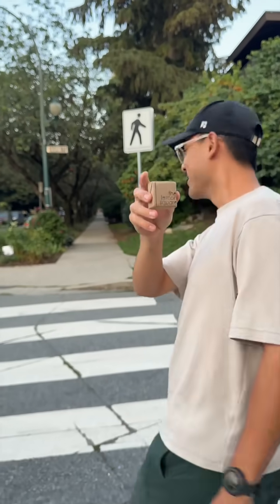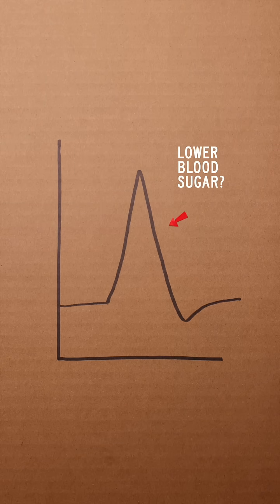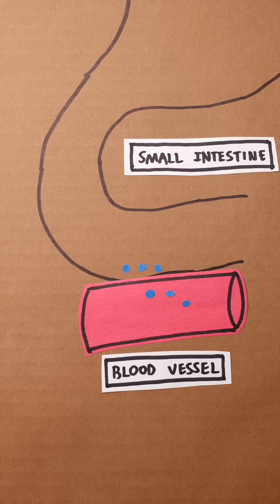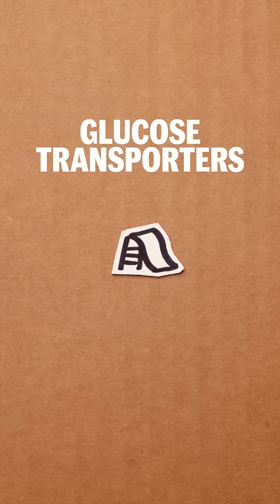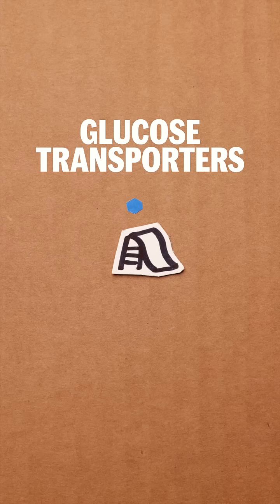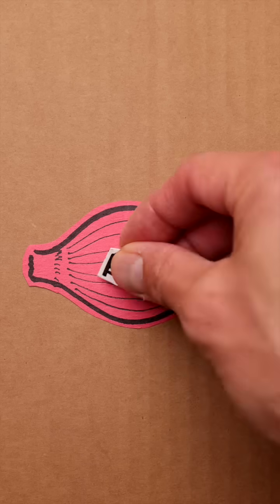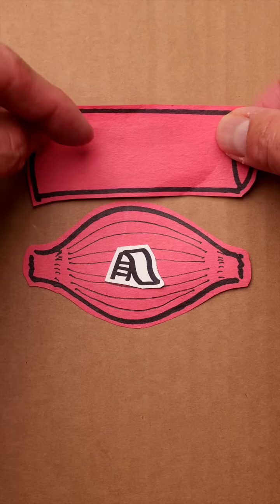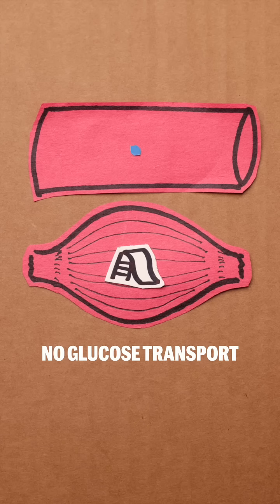WALKING AFTER A MEAL? [PART 4]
Walking after a meal lowers blood sugar, but It’s not just about walking! It’s all about muscle contractions. Walking is great because it’s easy, accessible, and requires coordination of LOTS of muscles. This optimizes for glucose removal from the bloodstream, or what’s known as “glucose disposal”

Newer data is showing movement throughout the day, vs 1 workout in the morning or after work, and then resting for the rest, is better for overall glucose disposal. It keeps the glucose transporters in a ready state, ready to pull glucose out of the bloodstream.